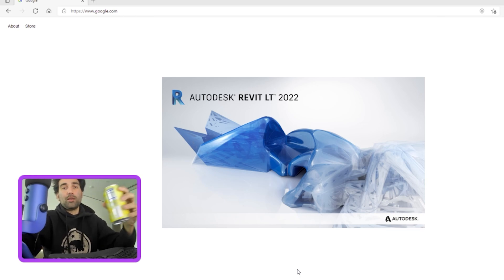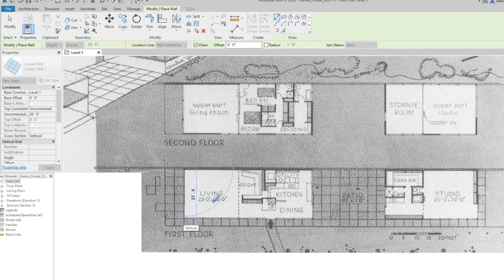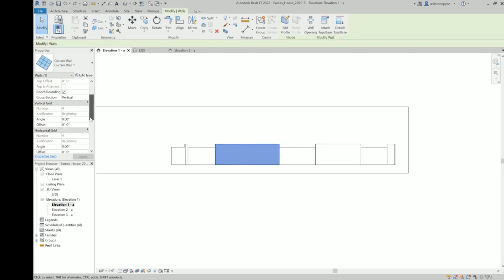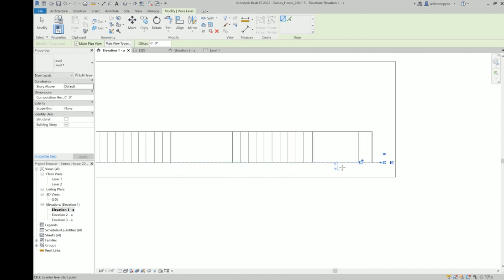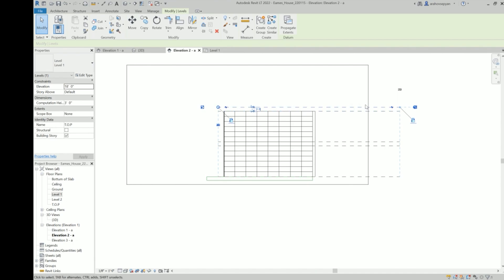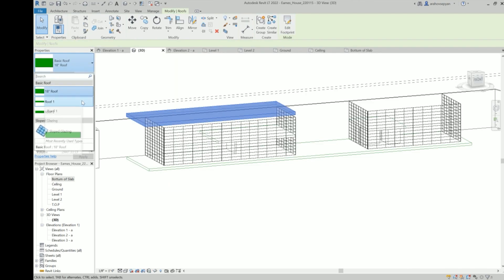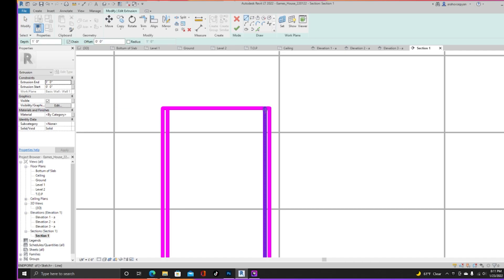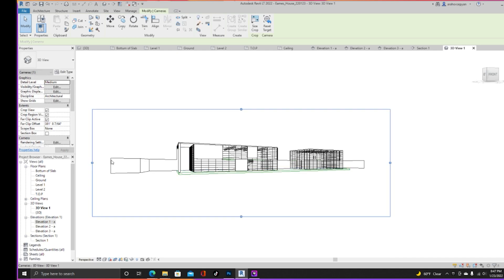Eames House - Revit Build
Here's me rushing through a Revit model of the Eames House.
Reference if you'd like, ARIA 115!
- AH